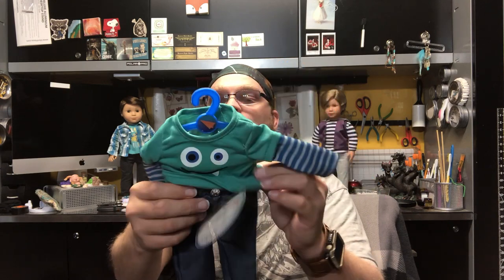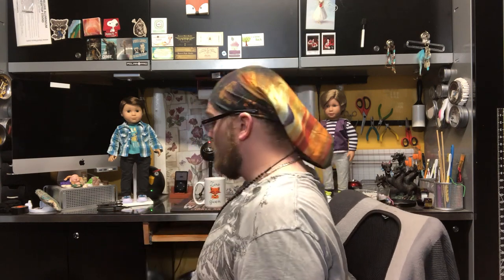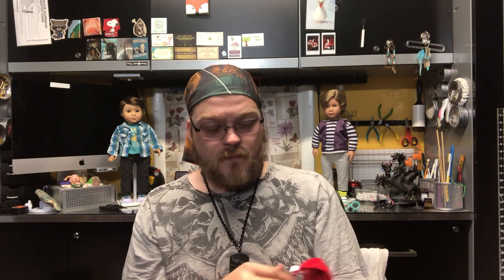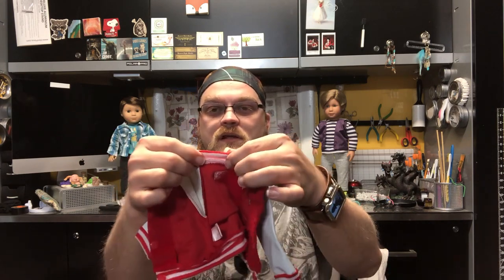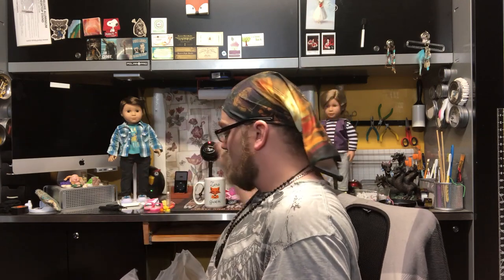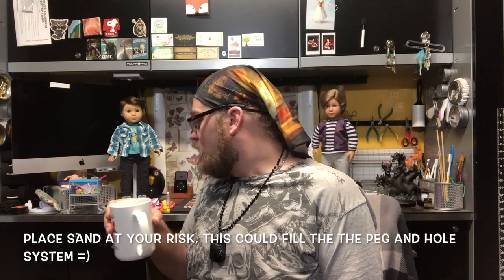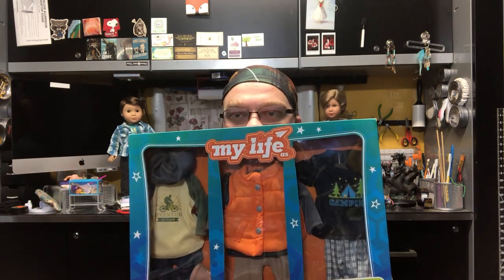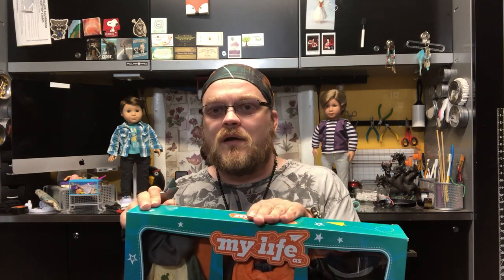18 Inch Vinyl Doll Clothing and Prop Haul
This video is about 18 Inch Vinyl Doll Clothing and Prop Haul.
I will be unboxing and sharing items from My Life (Walmart) and OurGeneration (Target) including clothes / props.
 picked up items that could be used mostly for the boys in my collections.